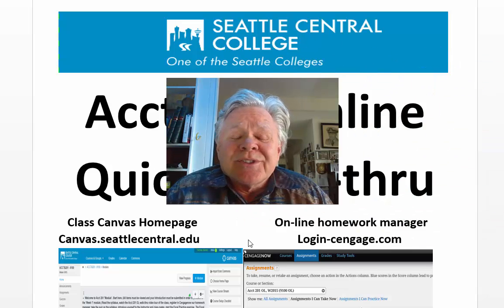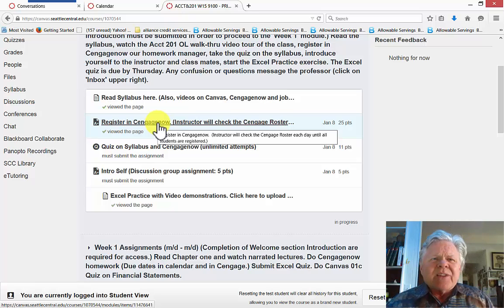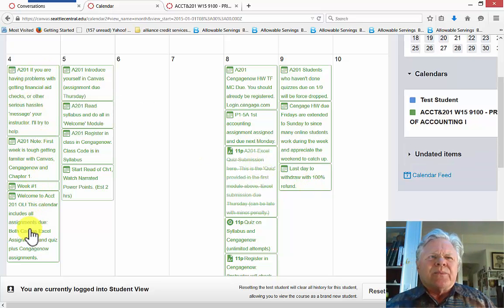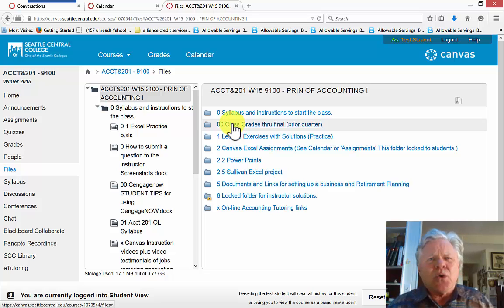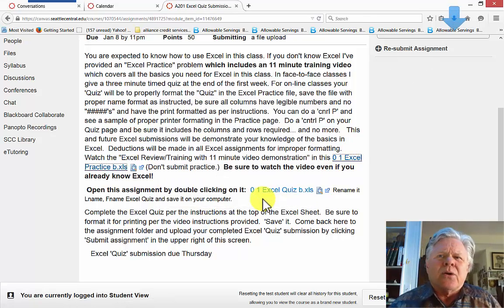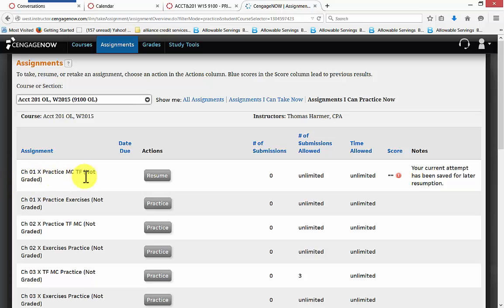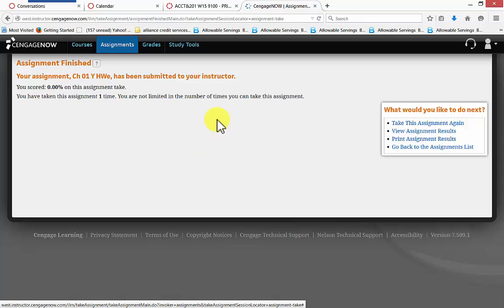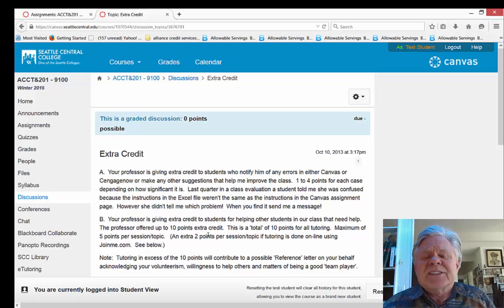Acct 201 OL Quick walk thru Canvas and Cengage MP4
Accounting 201 video walk thru the online class which includes the Seattle Central College provided Canvas class website and the publisher provided homework manager Cengagenow.   The publisher's homework manager, Cengaqenow provides most of the homework, quiz and exam questions, exercises and problems  assigned during the quarter.  Homework in Cengagenow allows multiple attempts, help and feedback "Check my Work".  Quizzes and exams only allow one attempt and there is no help.  Feedback is provided after the quiz or exam is submitted.  After any submission you can re-open the assignment to see what the correct answers were.  Assignments located in Canvas are almost all Excel assignments.  There is a demonstration video in every Excel assignment.  Once you have submitted your Excel assignment the instructor will correct and score it.  Screenshots of the correct answers are always provided so you can see where you lost points.  Scores from Cengagenow and Canvas are exported to Excel files and summarized in accordance with 'grading' as outlined in the syllabus.